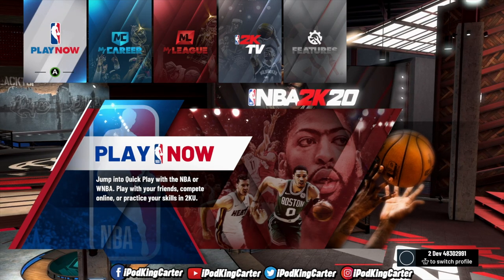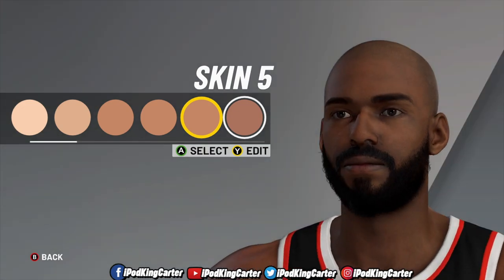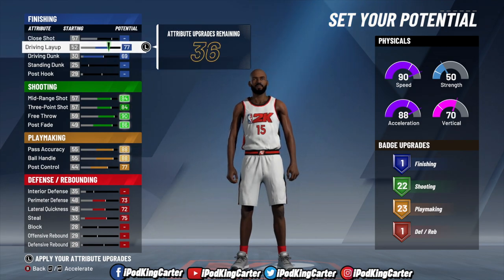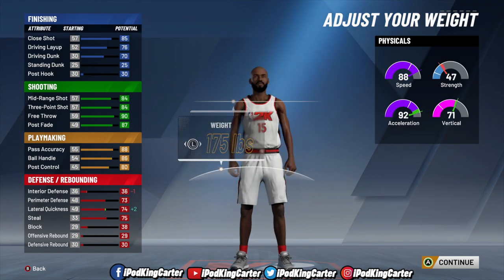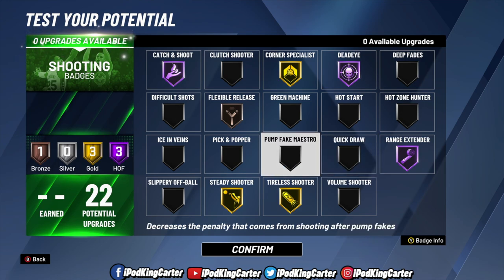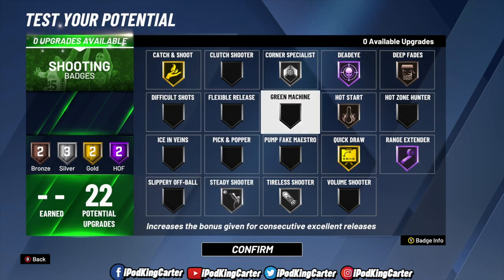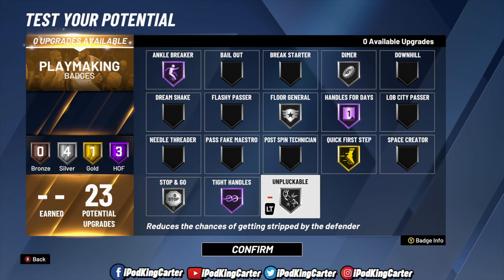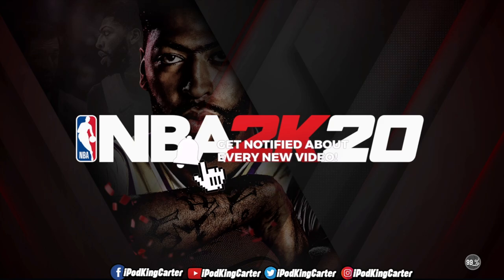NBA 2K20 MyCAREER - CREATING AN OFFENSIVE THREAT POINT GUARD! BEST 2K20 BUILD (PLAYMAKING SHARP)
NBA 2K20 MyCAREER video are finally here, let's get into the news.